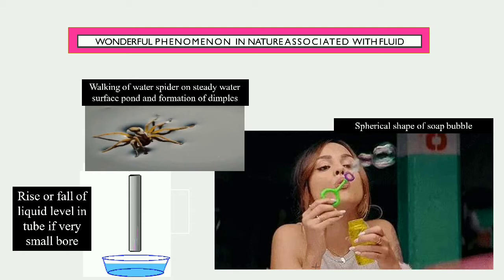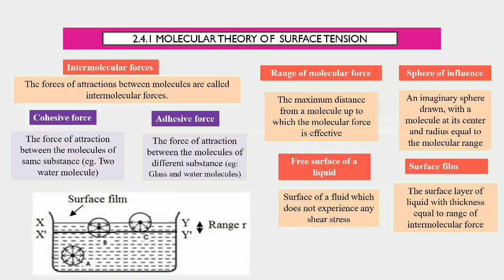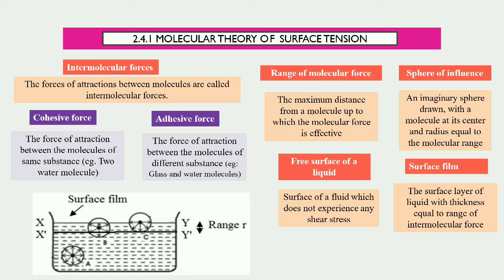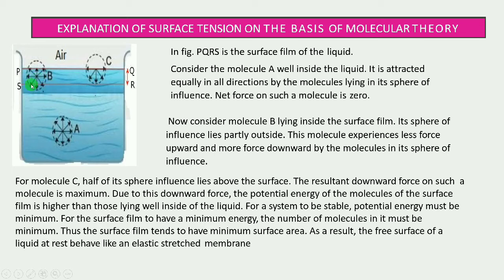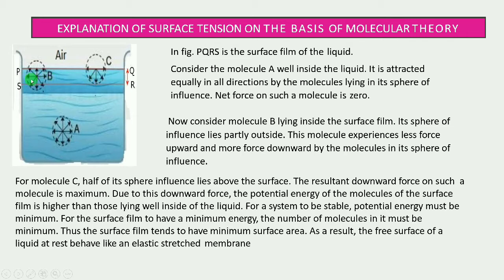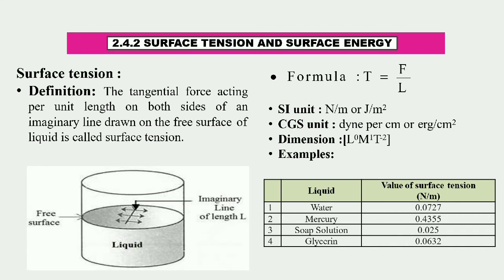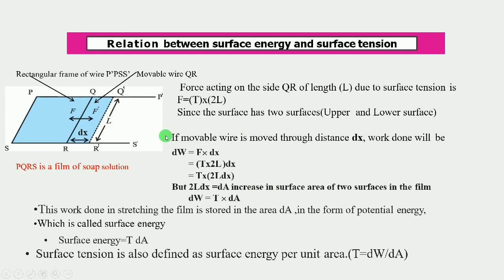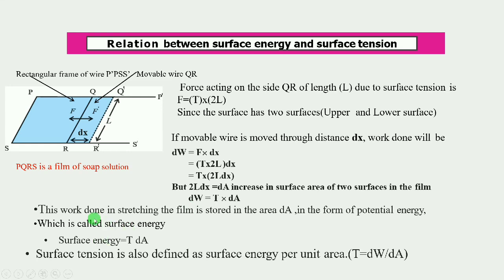Mechanical properties of fluid (Part4)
HSC XII Physics
Surface tension and related terms
Surface tension on the basis of molecular theory
Examples
Relation between surface tension and surface energy